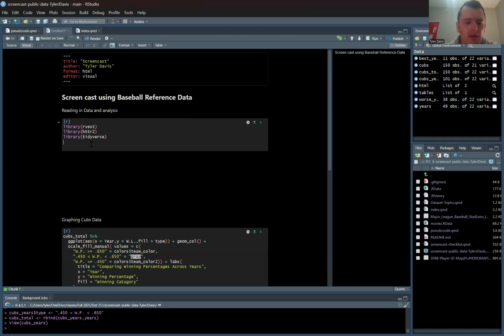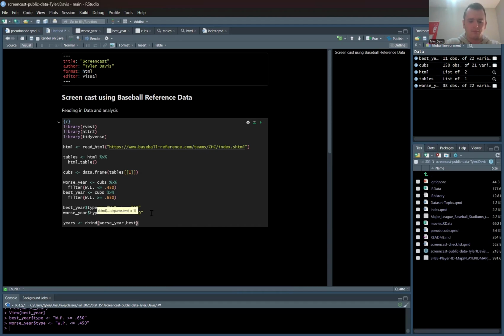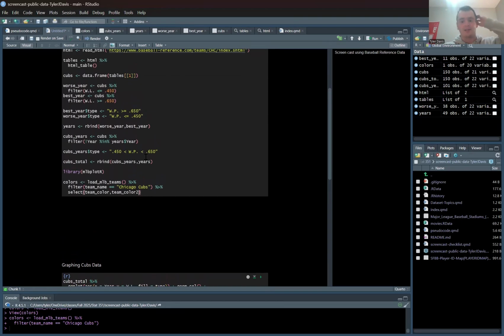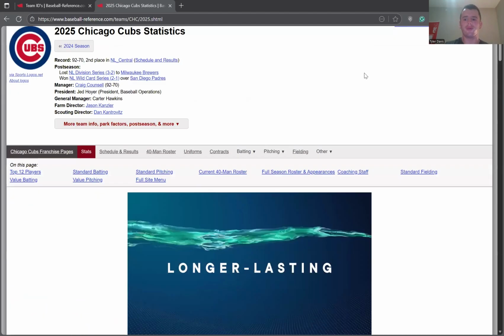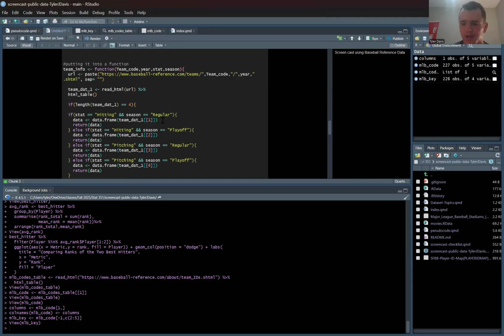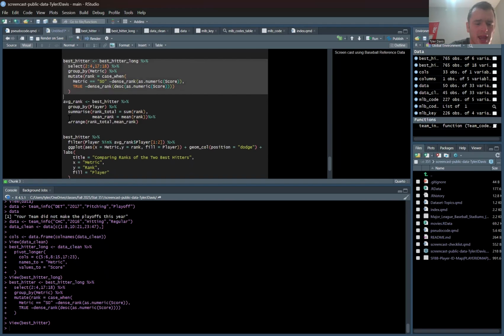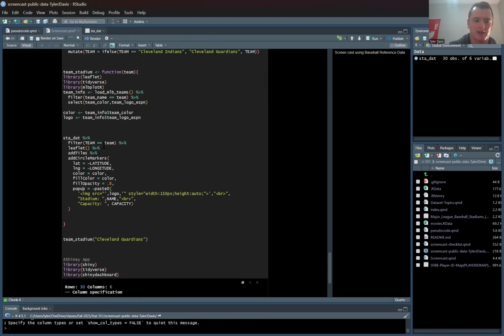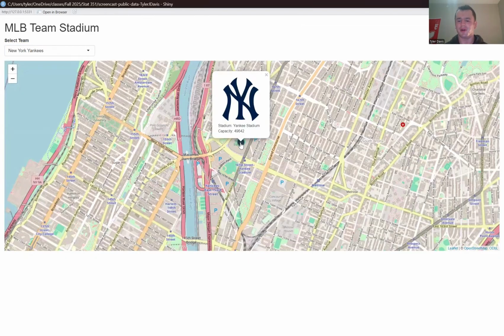STAT 351 Screencast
Timecodes
00:00  - Intro
02:00 - Topic 1, Web Scraping, using R libraries to scrape Baseball Reference pages
04:00 - Cleaning Cubs Baseball Reference data to be graphed, using tidyverse methods
15:00 - Topic 2, Appropriate Graphing Methods, all graphing is done in ggplot2.
17:30 - Topic 2, Appropriate Graphing Methods, viewing Cubs winning percentage by league, using ggplot2
19:30 - Topic 2, Appropriate Graphing Methods, viewing Cubs playoff appearances and winning percentage, using ggplot2
22:00 - Topic 1, Web Scraping, using R libraries to scrape Baseball Reference pages. Describing and making a key for a function.
24:00 - Cleaning data key for a function using base R
27:00 - Topic 3, Functional Programming, creating a function to scrape data from the web using URL parsing. Topic 1, Web Scraping, is also being used within this function.
28:00 - Describing how the team_info  function works, and exploring results
31:30 - Topic 3, Functional Programming, using the team_info function to analyze the best hitter on the Cubs in 2016 using tidyverse methods.
34:30 - Topic 2, Appropriate Graphing Methods, viewing the 2016 Cubs' two best-ranked hitters based on a variety of metrics.
37:00 - Exploring and cleaning baseball stadium data.
38:00 - Topic 4, Interactive Graphics, using a leaflet map to analyze baseball stadium location data while implementing customizations of circle markers.
39:00 - Topic 3, Functional Programming, describing and using the team_stadium function to create a customized leaflet plot in R.
 42:30 - Topic 4, Interactive Graphics, using a R Shiny application to display a leaflet map that analyzes baseball stadium location data with a team selector.